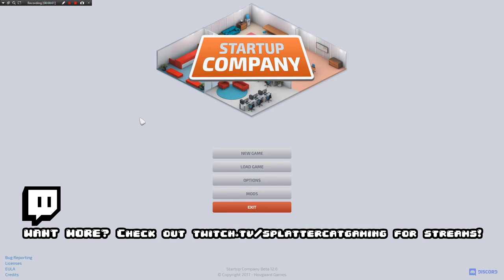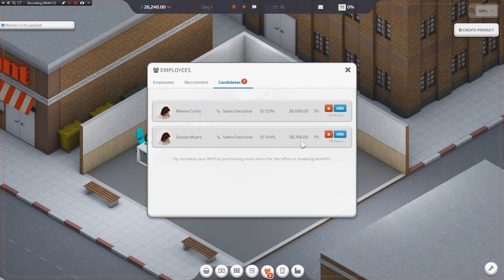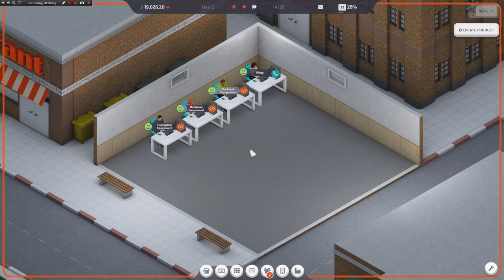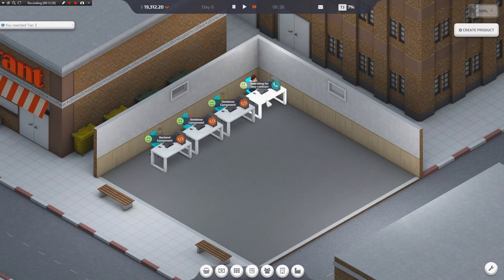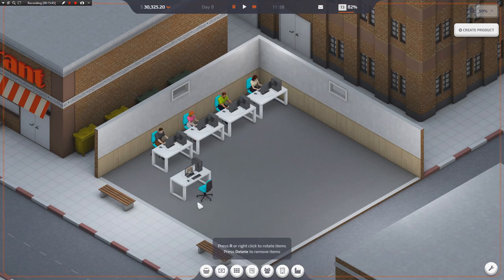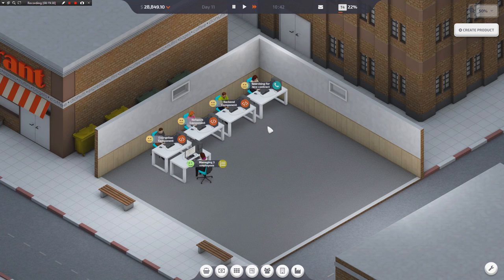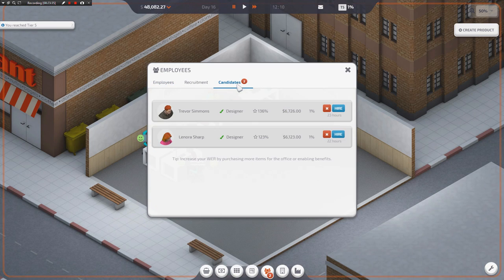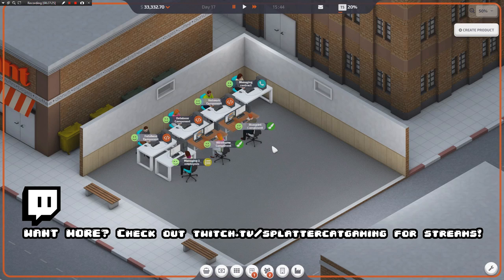Startup Company Gameplay Impressions - CONTROL THE PROGRAMMERS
Startup Company gameplay with Splat! Let's Play Startup company and start our own company which develops software!